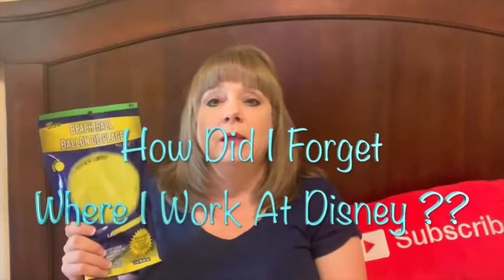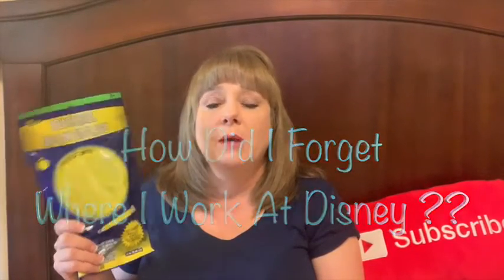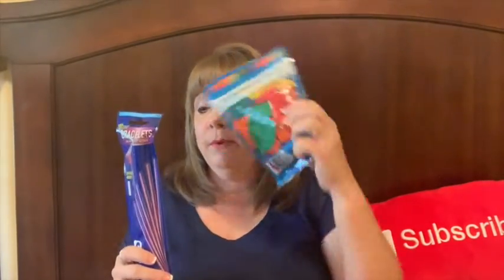Disney Trip Dollar Store Haul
Come Join me for a Disney Trip Dollar Store Haul. In this video I will show you 10 Things you can bring with you on a trip to Disney From the Dollar Store  that your kids will love !!

Dji Osmo Moblie 2

Category
Music

Song - Fun - Vibe Track - Free from Youtube